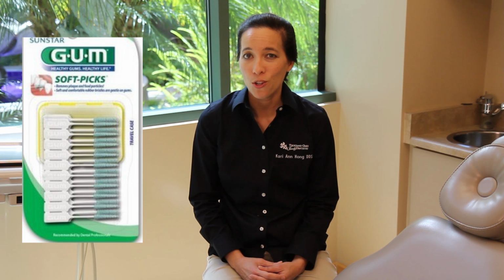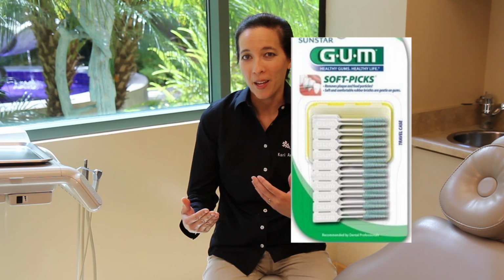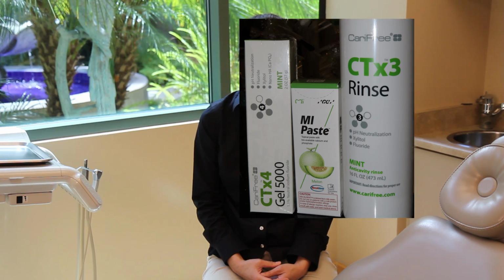How to Properly Brush and Floss Your Teeth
Visit Us Today and Fill out our contact form or call us to set up an appointment.
For all of your Dental needs in the Conejo Valley, Westlake Village, Thousand Oaks, Agoura Hills, and surrounding cities.
Thousand Oaks Family Dentistry
Dr. Kari Ann Hong, DDS
Thousand Oaks Dentist On Yelp!
Greetings, my name is Dr. Kari Ann Hong, and I have a family dentistry practice where I see patients from all age groups.  In my practice, I help educate my patients about what they can do at home to help care for their teeth.

The first topic of discussion is what patients eat and drink and how frequently they eat and drink.  Our mouths all naturally harbor a certain amount of bacteria.  A specific strain called streptococcous mutans is responsible for eating the foods and beverages we ingest and creating acid.  This acid causes a breakdown in the calcium phosphate structure of our teeth, leading to tooth decay.  Certain foods will stick to the teeth longer than others and make the teeth more susceptible to decay.  Examples of cavity provoking foods and beverages are pretzels, crackers, cereals, sodas, energy drinks, and juices.  Natural foods that come from a tree or are picked from the ground will naturally wash of the teeth much quicker after we eat it.
Every time we eat or drink something other than water, our mouth will become more acidic for at least fifteen minutes after we ingest it.  So the more frequently we eat, the more acid that accumulates in our mouths.

In order to counteract the bacteria in our mouths and the foods that stick to our teeth, it is important that we brush twice a day and floss once a day.  I generally recommend an electric rechargeable toothbrush like a sonicare or an Oral B to all of my patients.  These electric tooth brushes are great because they help remove plaque build up better that we can with a manual tooth brush.  Also, they have timers on them to encourage us to brush for a full two minutes.  I recommend that my patient split their mouth up into four quadrants, and spend 30 seconds on each quadrant.  If you choose to use a manual toothbrush, then I recommend a soft tooth brush.  A harder tooth brush can adversely abrade the gum tissue or the tooth surface with extended use.  Here I will demonstrate how one should brush their teeth with a manual brush:  Place the tooth brush at a 45 degree angle to the tooth surface.  Make sure to gently massage the tooth and focus on where the teeth meet the gums, because this is where the plaque likes to collect.

I recommend flossing or using a hygiene tool to clean below the contact of the teeth at least once a day.  Here I will demonstrate the C-flossing technique and how to use a butler soft pic.
The idea behind flossing is that you want to get the floss between the gum and the tooth, by wrapping each tooth you have just flossed between in a C-motion.  For the butler soft pic, you just need to get it below the contact area.

In terms of what toothpastes or mouthwashes to use, I have a couple of suggestions.  Any fluoridated tooth paste will be sufficient to clean the teeth.  In patients that have a high risk of tooth decay, I will often recommend an additional  tooth paste to be brushed on with a dry toothbrush, after regular tooth brushing.  CariFree gel and MI paste are two of my favorite products for tooth remineralization.  Both products have calcium, phosphate, and fluoride that help to rebuild tooth structure.

For mouth washes, I like over the counter ACT Fluoride rinse for those prone to tooth decay.  For those that are prone to gum disease, I recommend Listerine, which is anti-bacterial.  CariFree also makes a mouth wash that is pH neutral and has the same calcium and phosphate as the gel.

Finally, if you like to chew gum, then you can also fight your bacteria at the same time, by finiding a gum with xylitol. Xylitol is a plant derived sugar that prohibits the bacteria in our mouths from producing acid.  Studies have shown that 5-8mg of xylitol a day in a chewable form, helps protect our teeth.

If you would like more information about what you can do to prevent tooth decay and make your teeth healthier, contact us for a new patient exam, where we will go into your specific needs in detail!